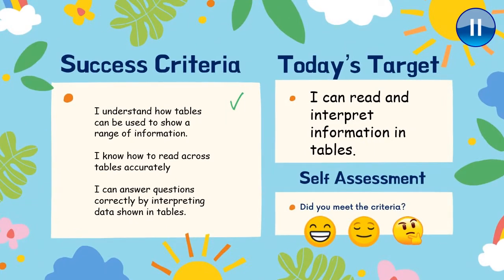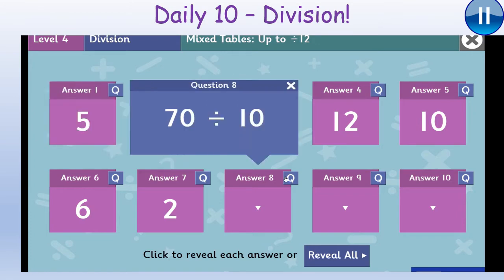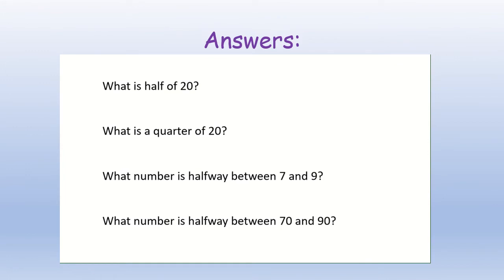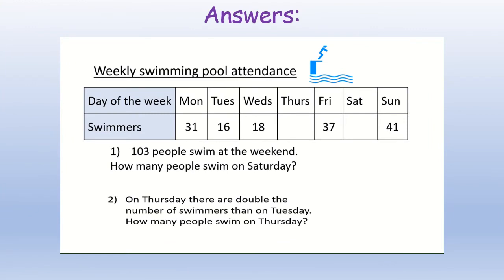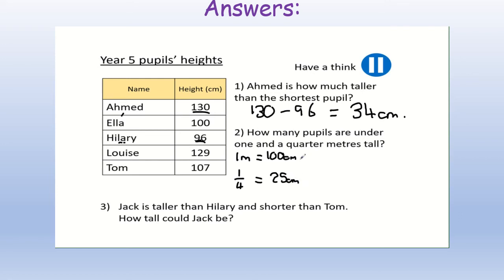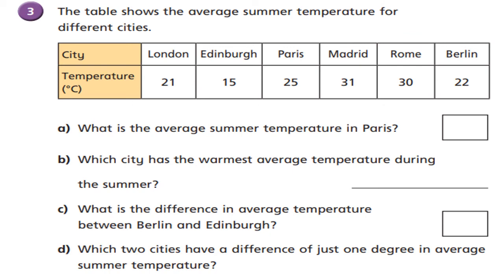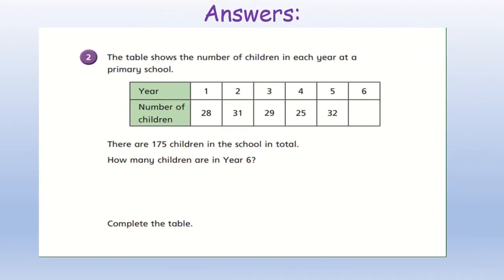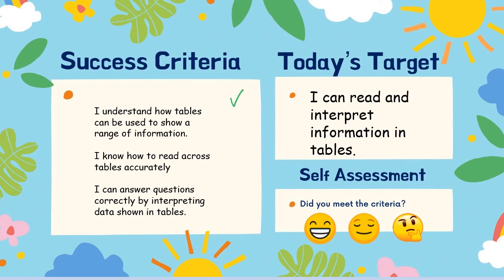Year 5 Mrs Bastable statistics lesson 6